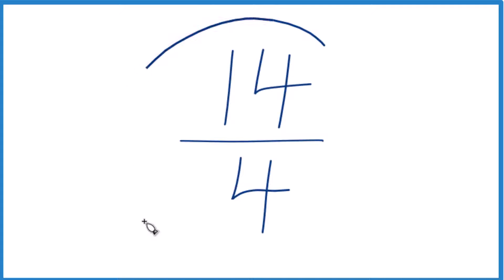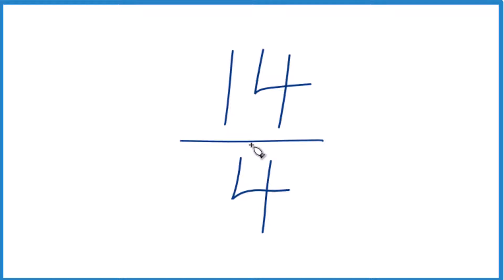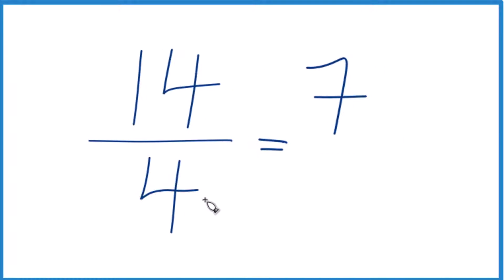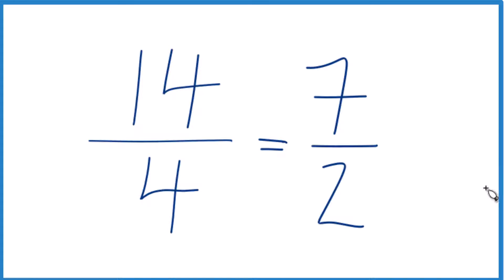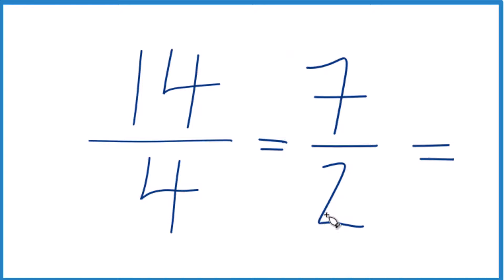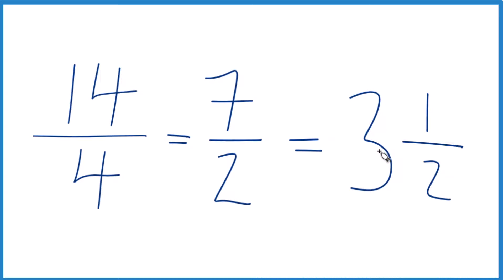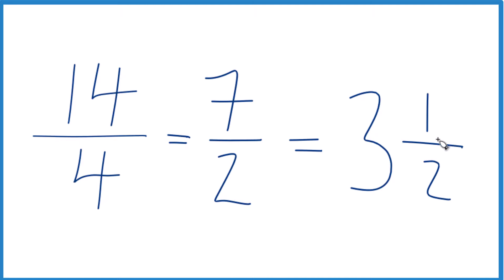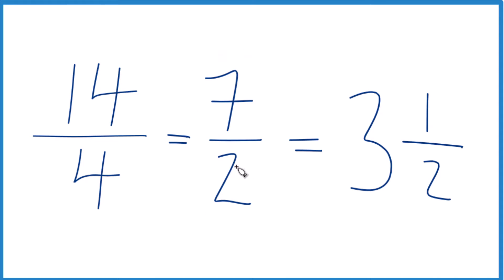How to Simplify the Fraction 14/4 (and write as a mixed-number)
We can also write this as the mixed number 3 and 1/2.